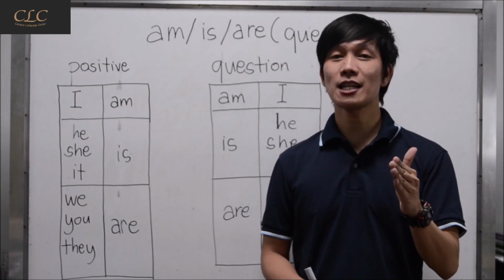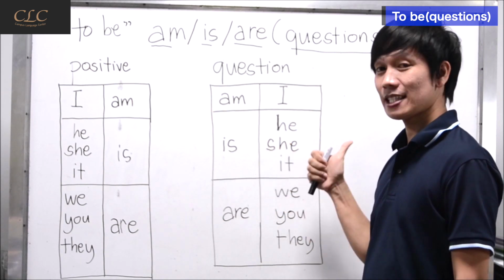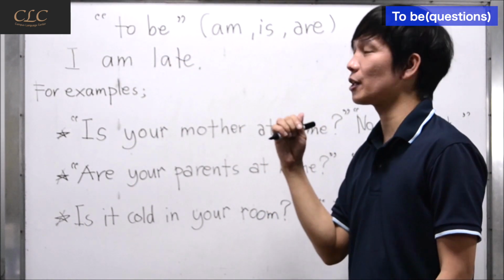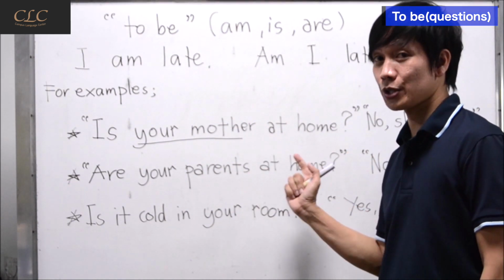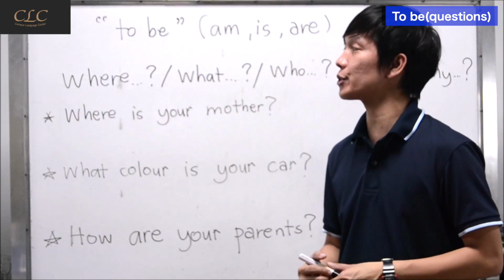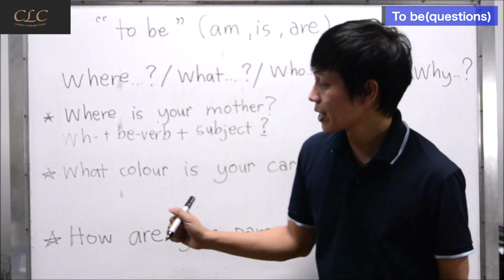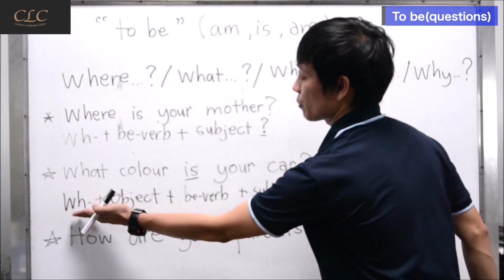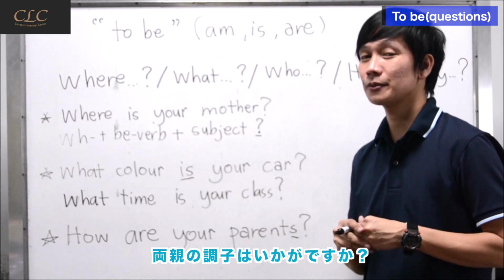【初級編】Be動詞の基礎。疑問文の作り方がこの動画で分かる。